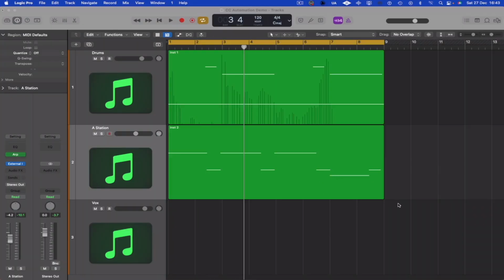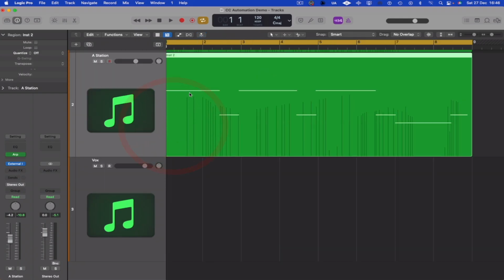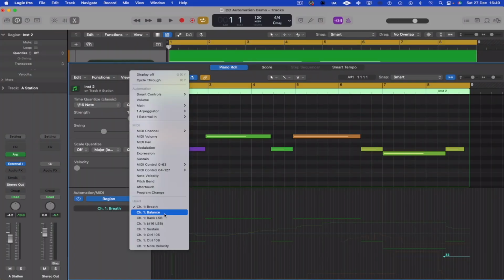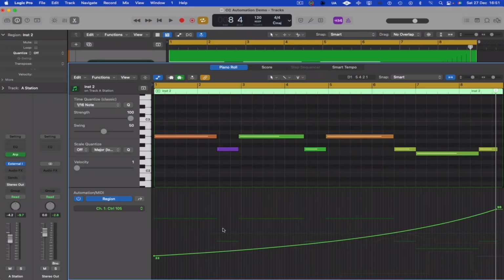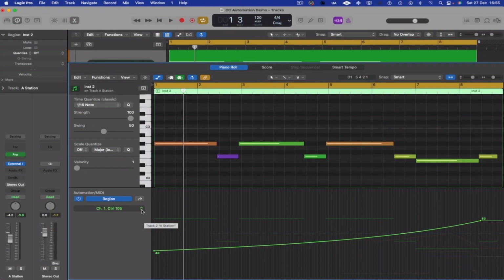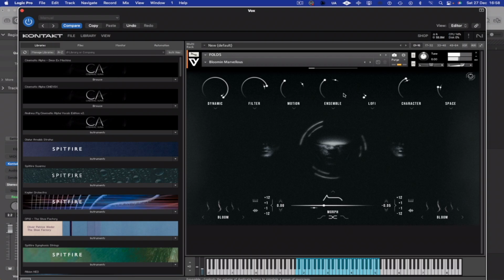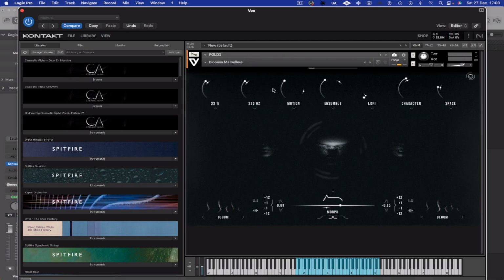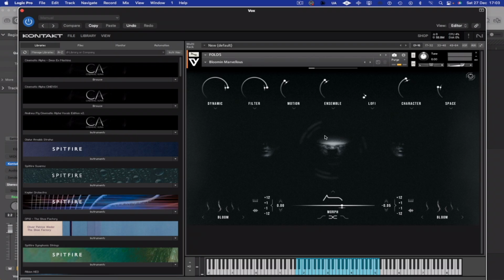Session 4 - MIDI CC Automation